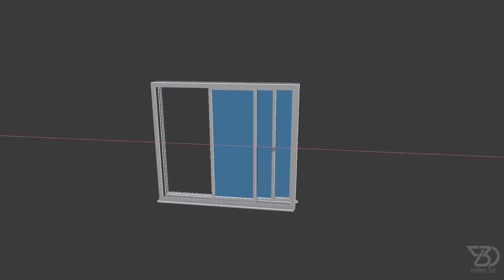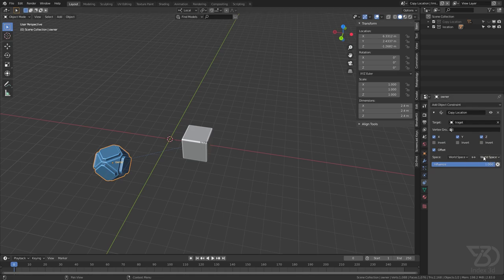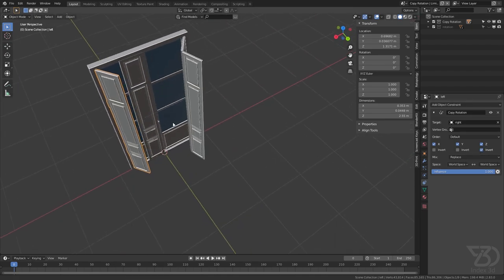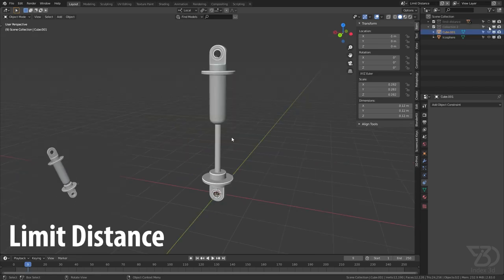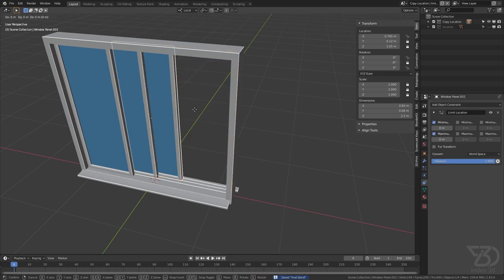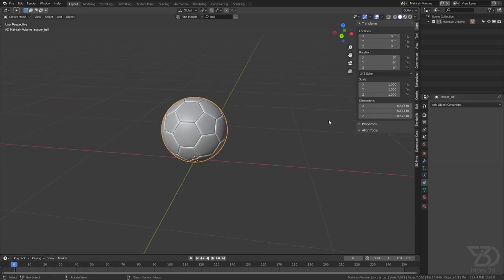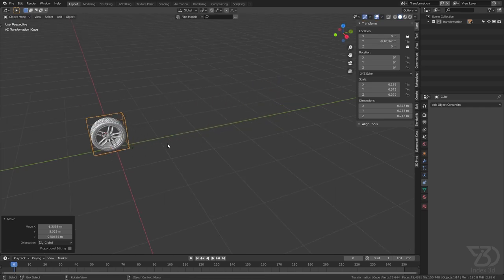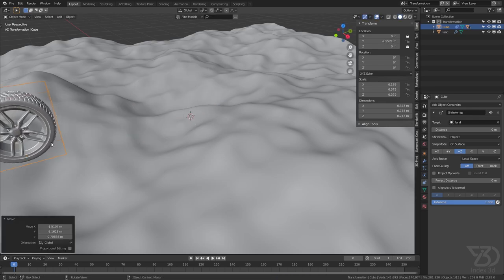All Constraints Explained with Example | Transform Constraints | Blender 2.8 | Free Project File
Timestamp
Intro: (00:00)
Free Project File: (00:22)
Copy Location: (00:42)
Copy Rotation: (05:16)
Copy Scale: (06:58)
Copy Transforms: (09:04)
Limit Distance: (09:43)
Limit Location: (12:11)
Limit Rotation: (13:43)
Limit Scale: (14:55)
Maintain Volume: (15:52)
Transformation: (16:42)
Transform Cache: (22:31)
What's next: (22:43)